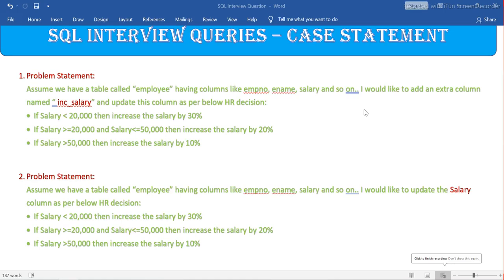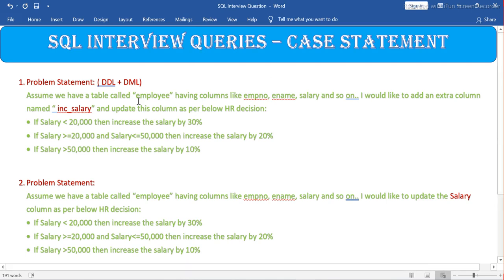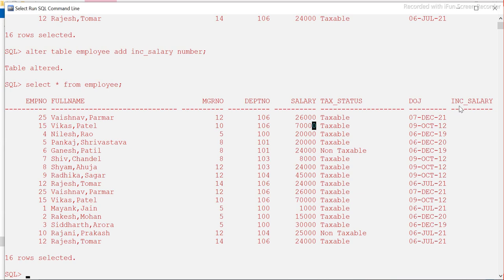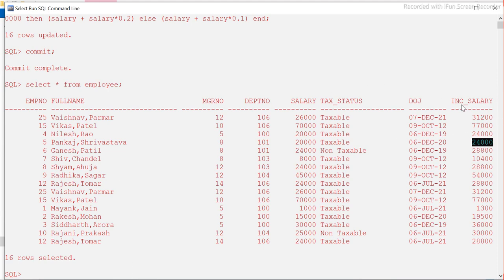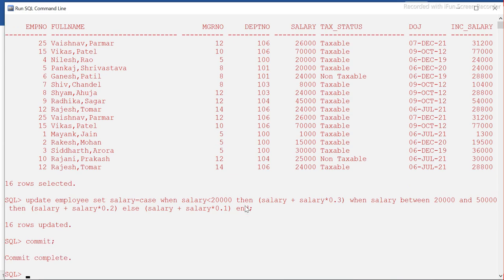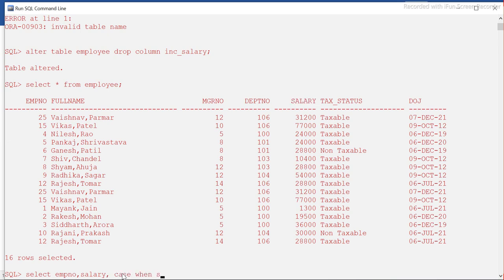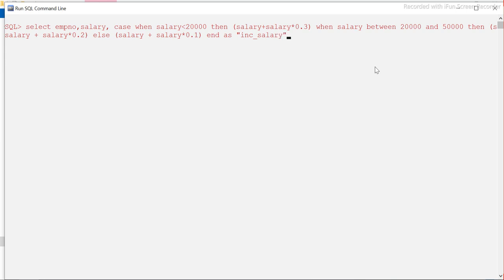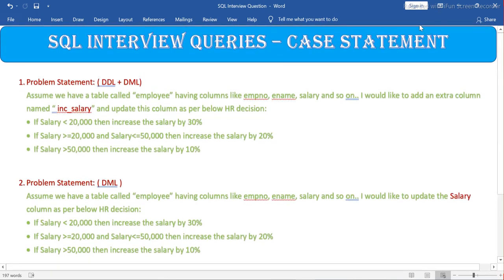ETL Testing | SQL Interview Questions using CASE statement | SQL CASE statement in Oracle